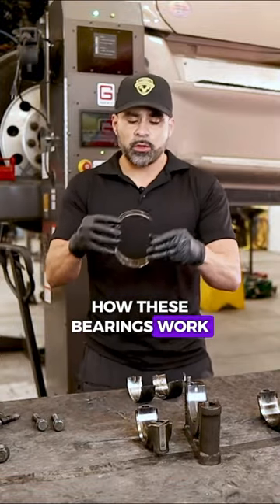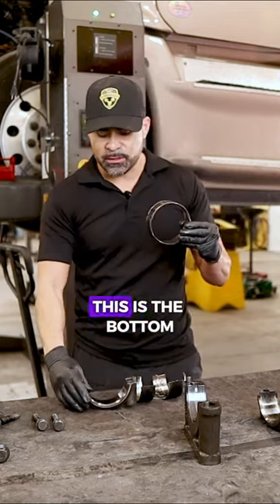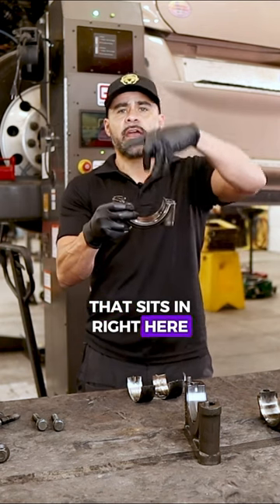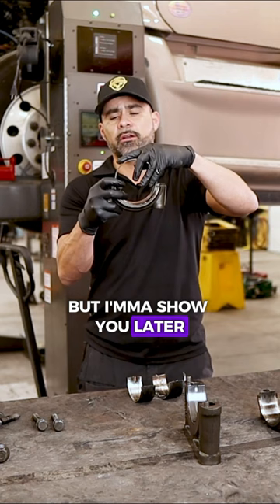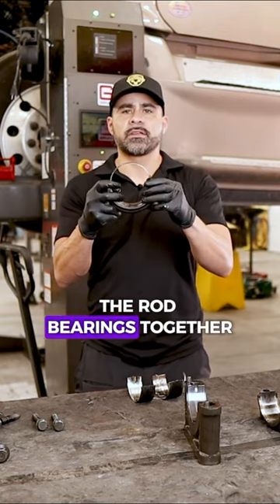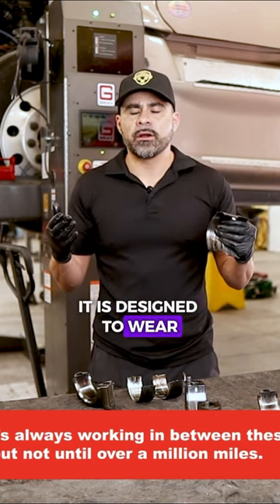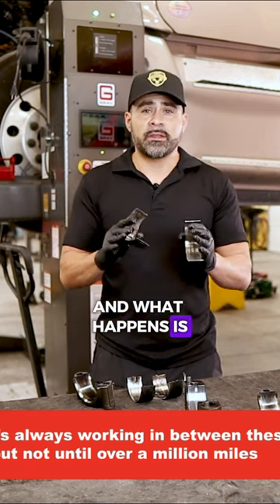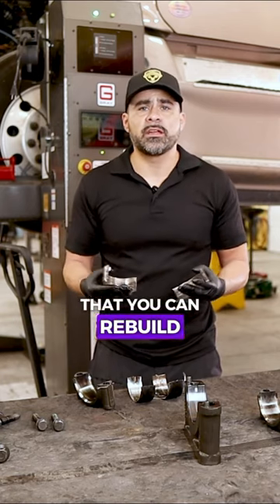What is a rod bearing? What a main and rod-bearing look like. How does a rod bearing work?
Full video

4140 Langdon Rd.

What causes an engine to lock up/What is a Spun Bearing/ DD15 engine failure/DD15 oil pickup o-rings

What causes an engine to lock up,What is a Spun Bearing,DD15 engine failure,DD15 oil pickup o-rings,dd15 low oil pressure,low oil pressure,dd15 low oil pressure fault code,spun rod bearing,low oil pressure warning light,dd15 low oil pressure at idle,dd15 low oil pressure when hot,spun bearing explained,low oil pressure warning light comes on and off,low oil pressure at idle,detroit diesel,freightliner cascadia,diesel mechanic,spun bearing crankshaft repair

Now Hiring!

CURRENT POSITIONS

DPF maintenance is a very important part of keeping semi-trucks running and operating as they should. In this video, I go over what is DPF maintenance and why it's important.

4140 Langdon Rd.